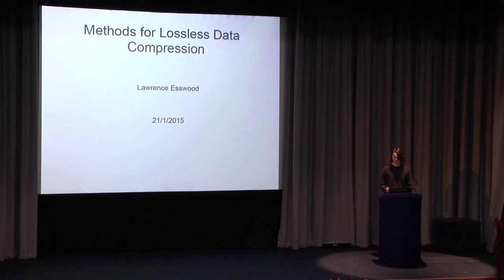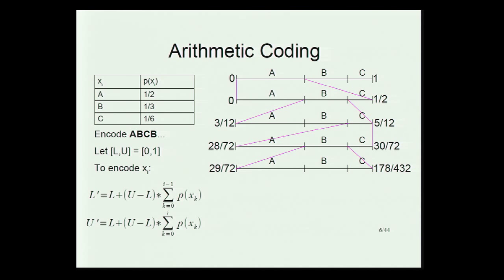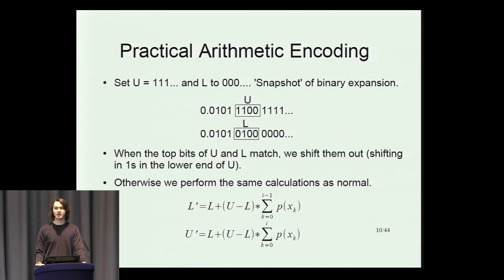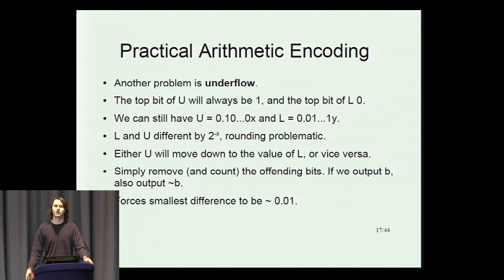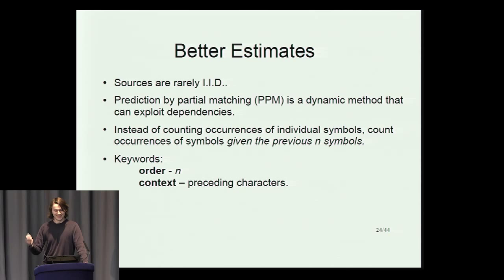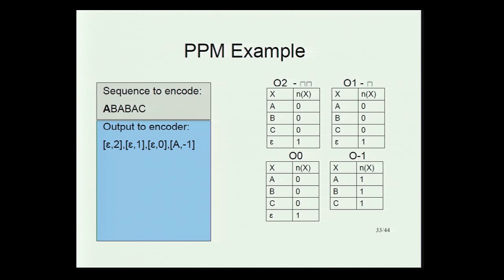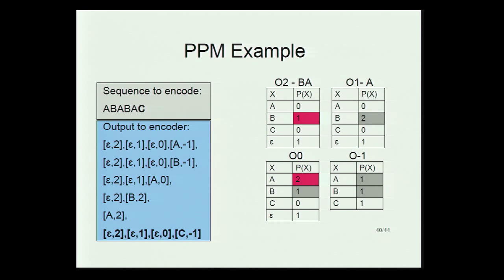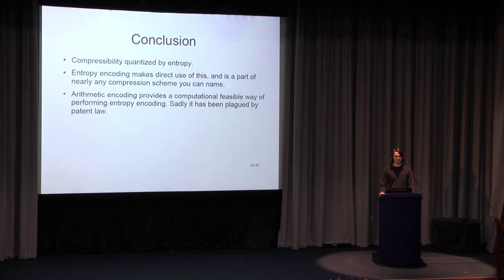Methods for Lossless Data Compression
Methods for Lossless Data Compression, by Lawrence Esswood

Abstract: Modern algorithms as well as hardware developments have allowed us to deal with very large quantities of data. The need to store and transport this data can, however, be very costly. Compression is a mechanism with which we can expect to reduce the load on our infrastructure. As such, the development of algorithms that can efficiently compress data is an active area of research. My talk will introduce some basic theory relating to compression and show how they can be put into practice. The talk will describe Arithmetic Coding, a technique for encoding symbols based on their source distribution. A method for estimating a distribution, Prediction By Partial Matching, will then be covered to provide a complete compression algorithm.